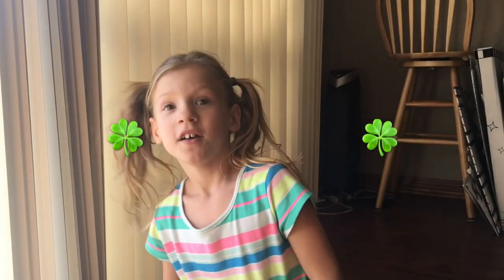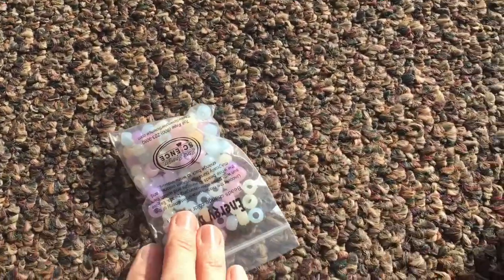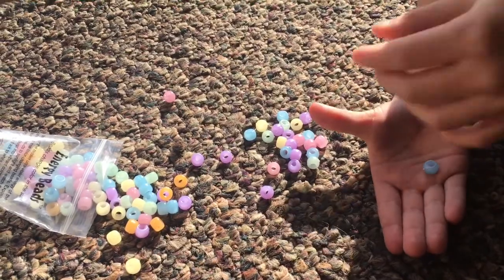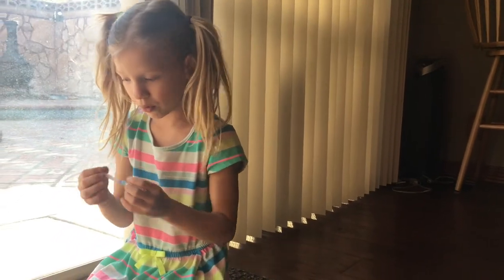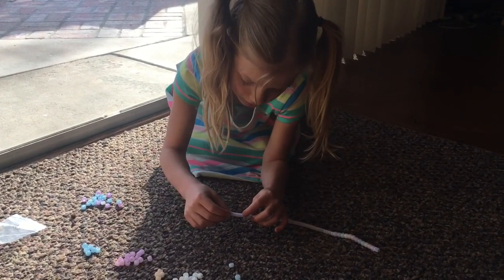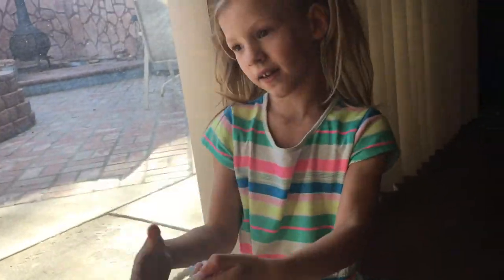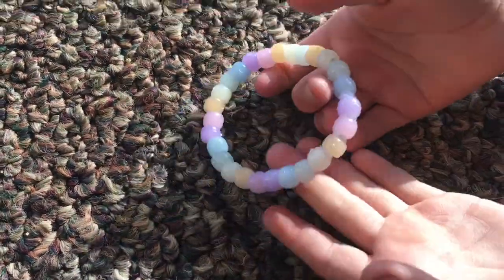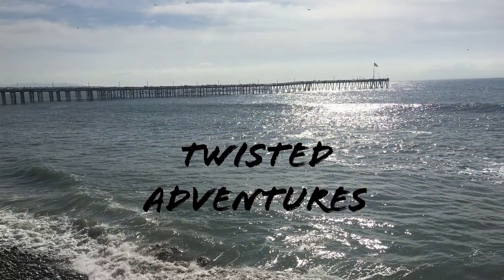Magic Rainbow Beads Bracelet | Easy Kids Crafts | Steve Spangler Leprechaun Science Kit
Inside of the Steve Spangler Leprechaun Science kit is a package of magic beads to make a bracelet or necklace. These magic beads are white until they reveal a rainbow of color color in the sunlight! Watch Lana make a simple bracelet from magic color changing beads and a fuzzy stick.